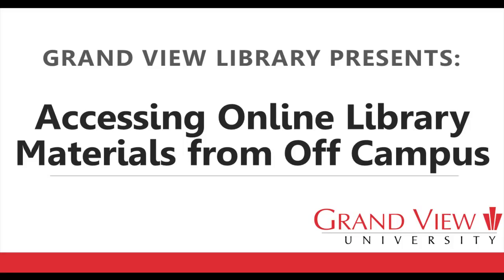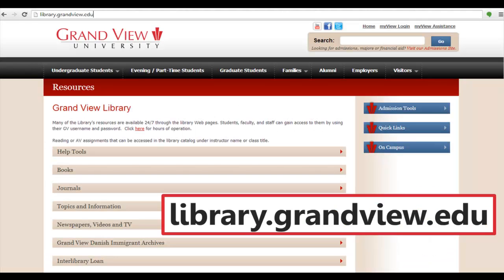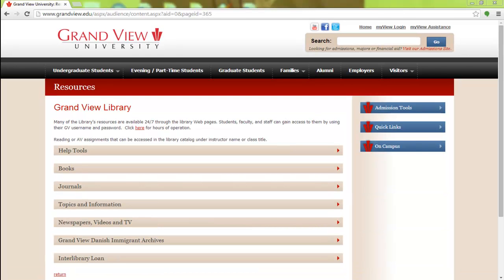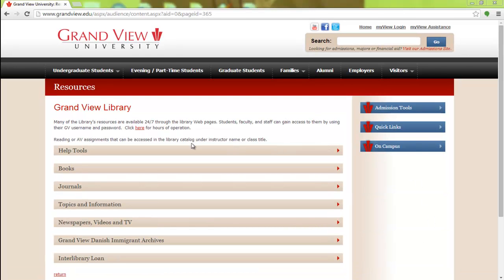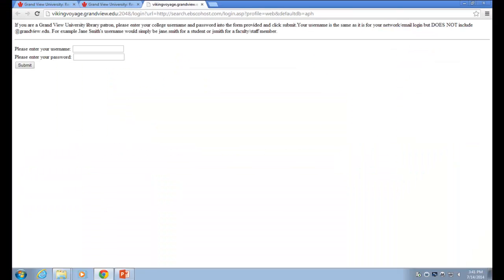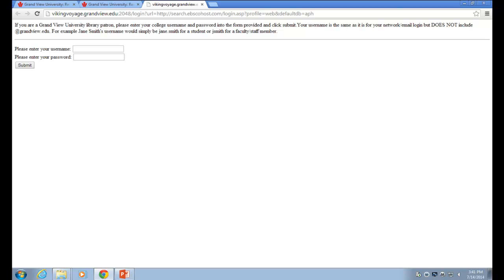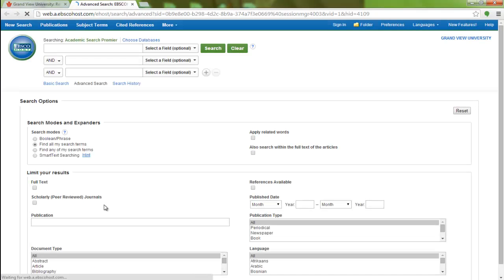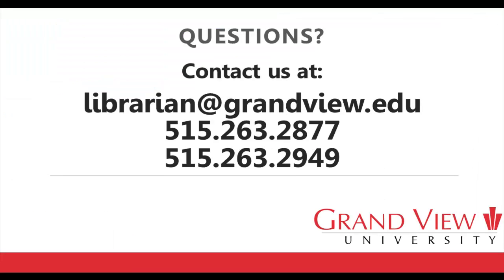Accessing Online Library Materials from Off Campus